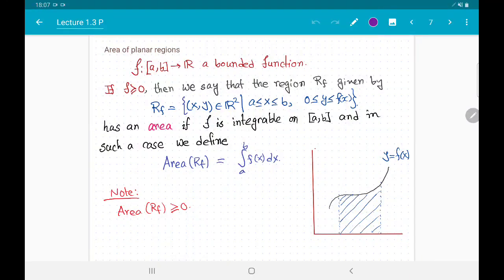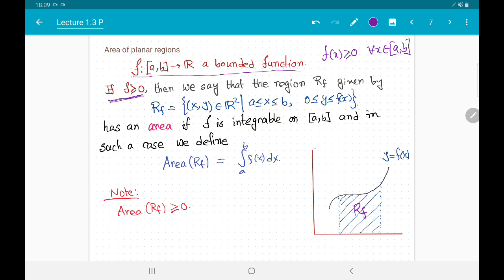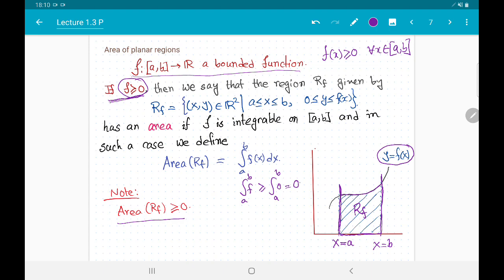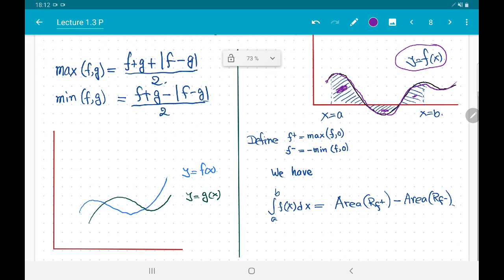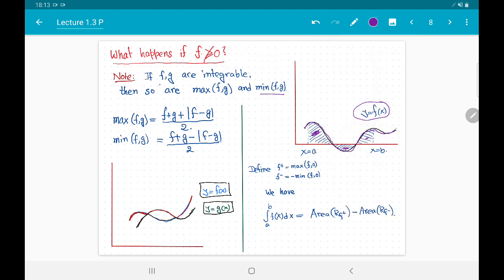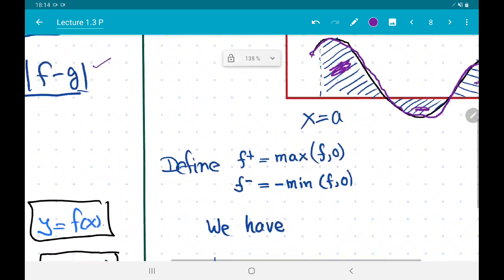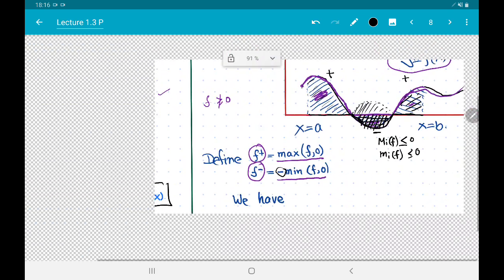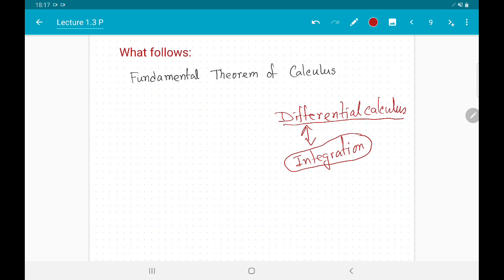Lecture 1.4 Riemann Integration 4 (Back to area)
This lecture is part of a Calculus course at IIT Hyderabad and IIIT Raichur.